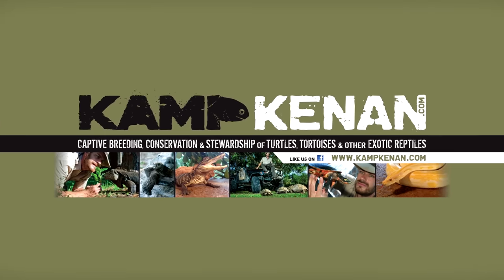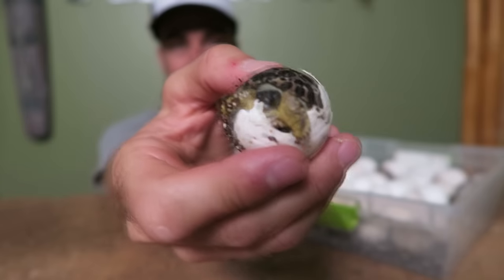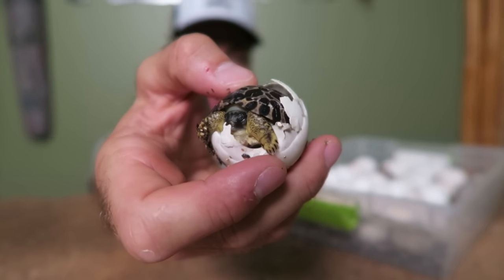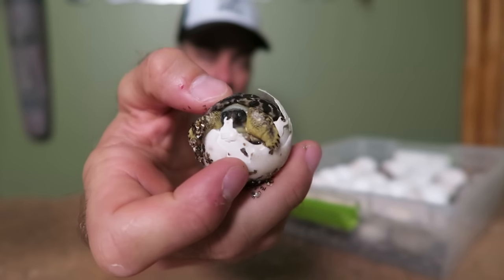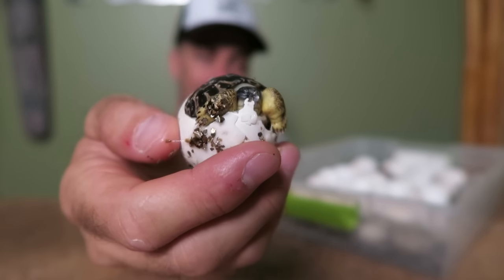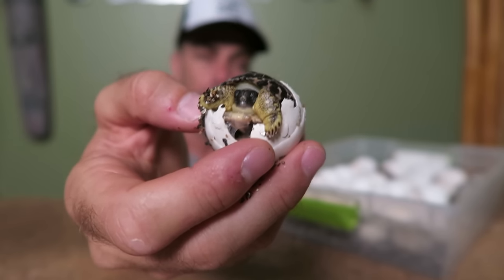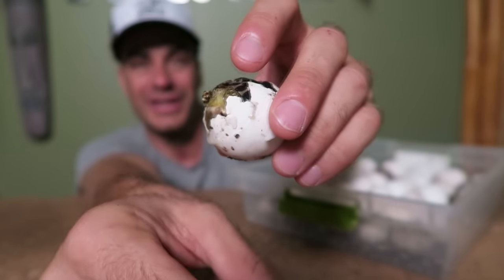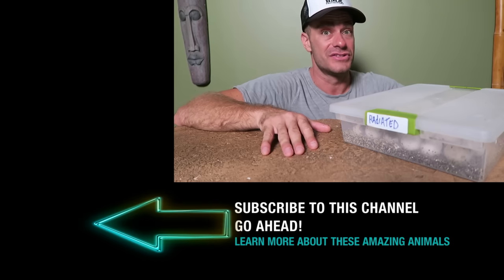Radiated Tortoise Egg Hatching!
Watch ALL Kamp Kenan FEATURE EPISODES ►►goo.gl/F94yPq

Follow Kenan on his quest to share his expertise and learn from others by featuring all kinds of creatures from Tigers and Crocodiles to Venomous Snakes and Turtles! Every season is filled with great episodes and bonus material offering an opportunity to learn something new and gain an appreciation for wildlife conservation.